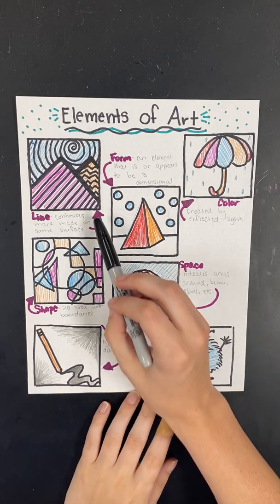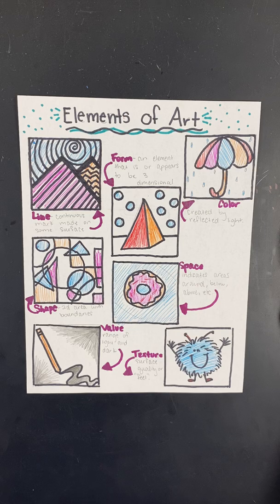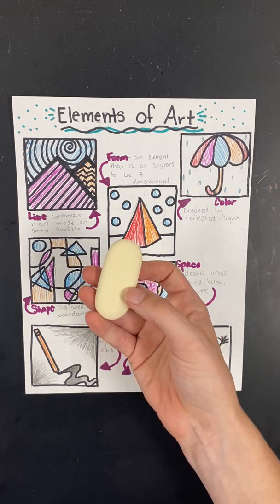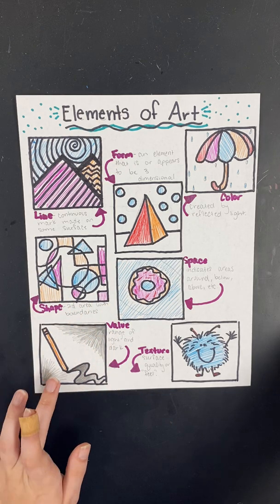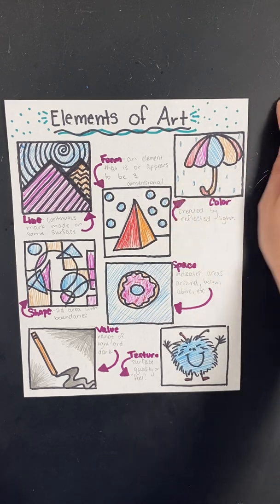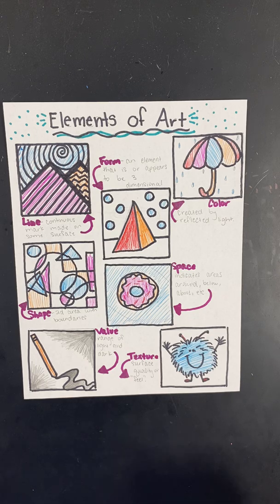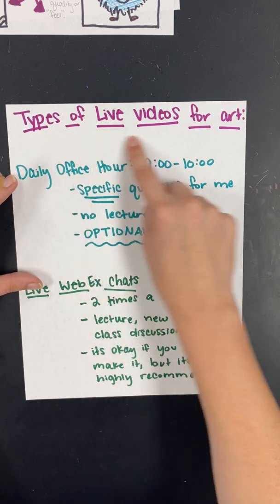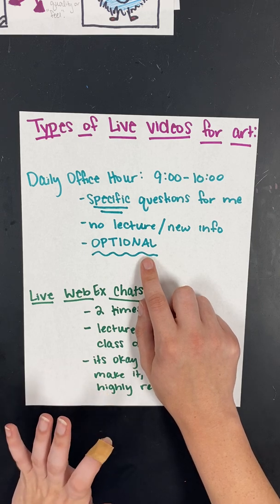Elements of Art Assignment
Elements of Art Assignment Instructions, Live Videos Clarification, Materials you can use at home